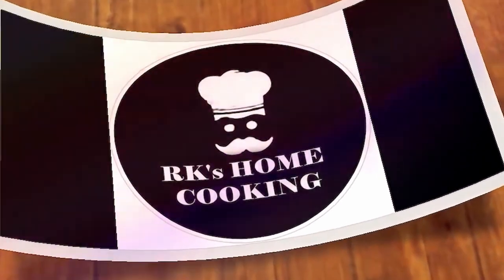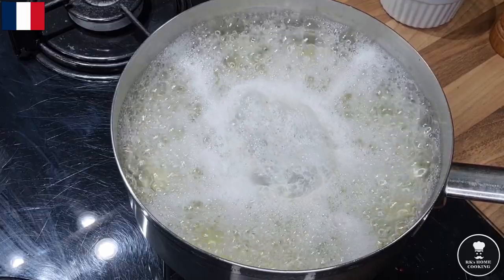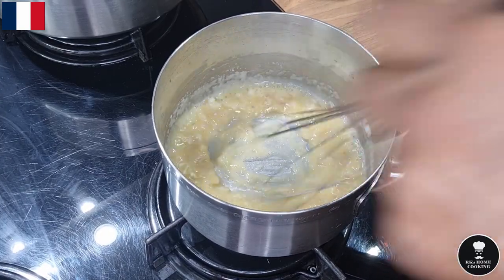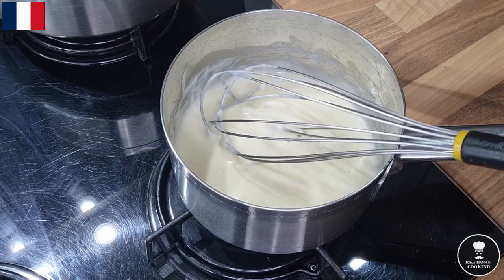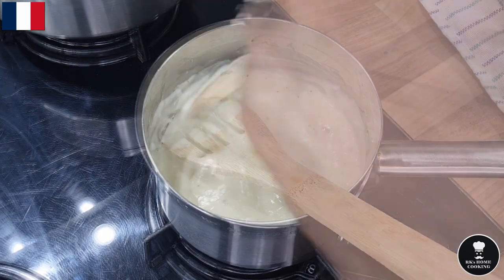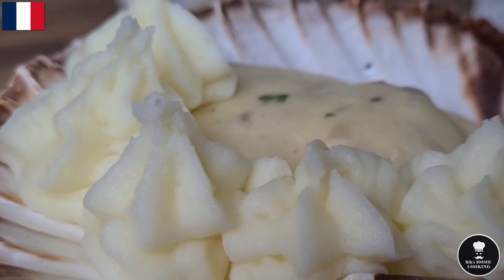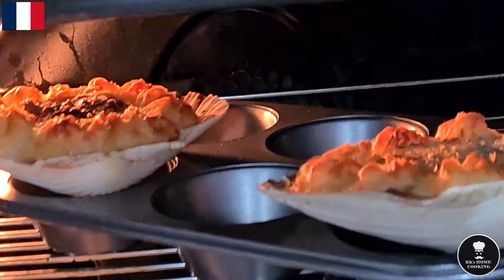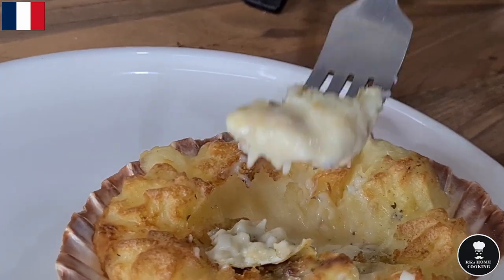How to make Coquilles Saint Jacques | Scallops Au Gratin | Gallic Seafood recipe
Coquilles Saint-Jacques may just be French for scallops, but over here, the name implies the classic Gallic gratin, luxuriously bubbling with butter and cream  with light cheesy crunch : the perfect festive starter. The great scallop, as these flat-shelled molluscs are properly and very aptly known, are mostly found in the north-west of France this recipe so simple and easy to follow